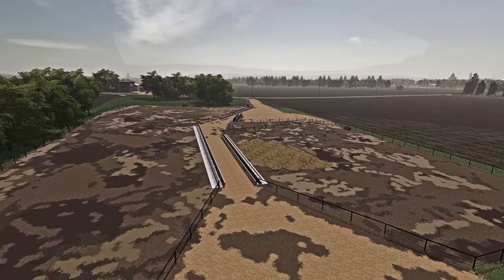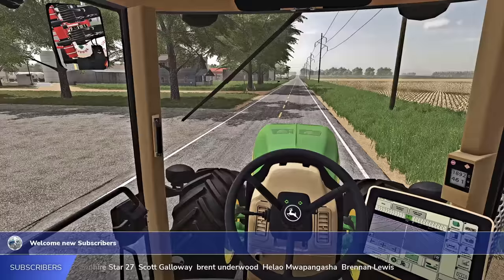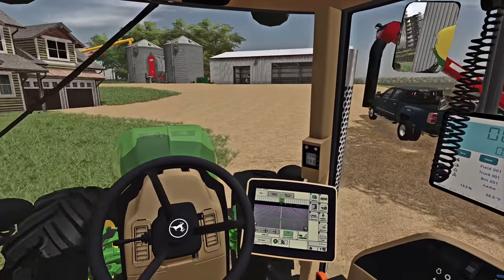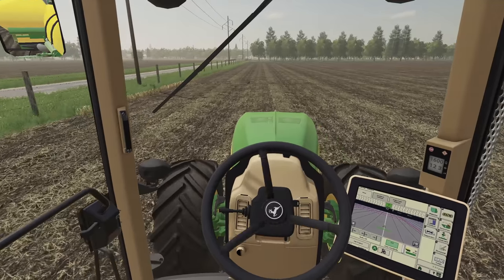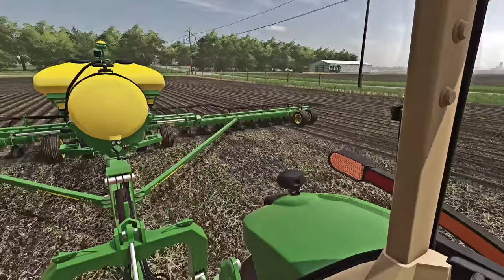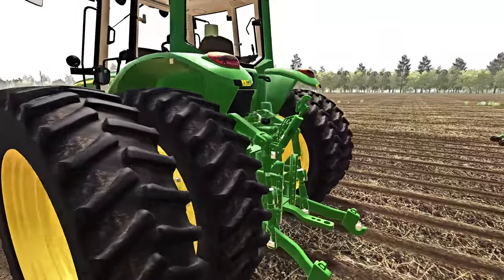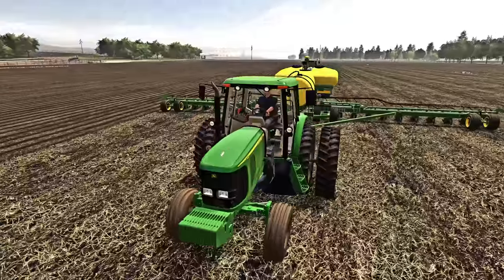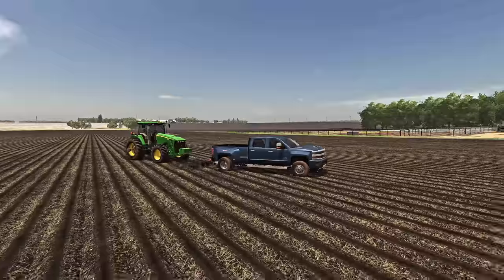UNEXPECTED TRACTOR MECHANICAL FAILURE | LINCOLN CREEK ROLEPLAY FARM | FS19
We're pushing through out planting season and only a serious mechanical issue with our main tractor could hold us back on Lincoln Creek. What are the odds of that happening?